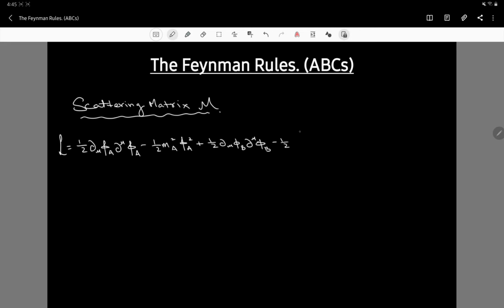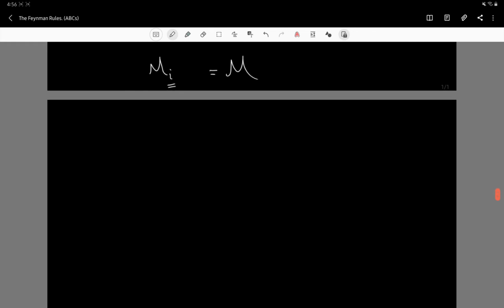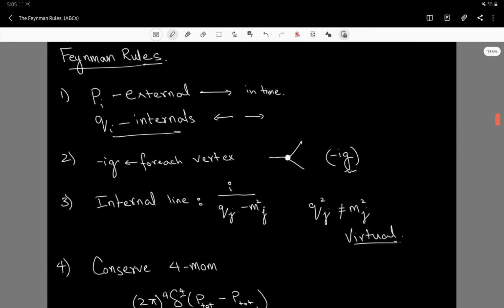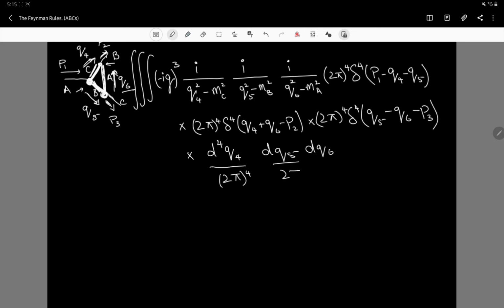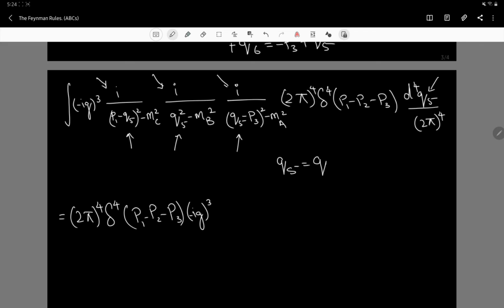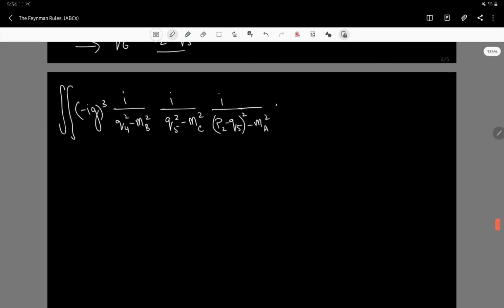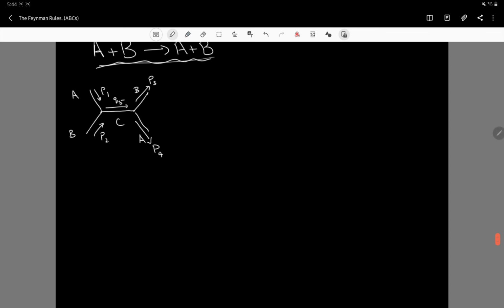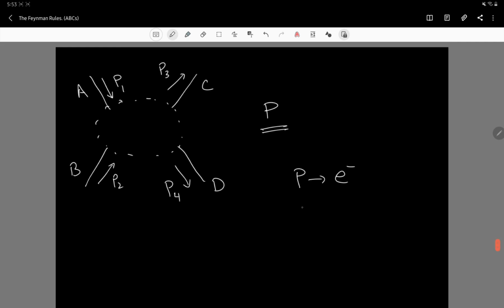Feynman Diagrams (Examples)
In this video I will continue discussing the Feynman diagrams, we will look at the Feynman rules and then compute few of the diagrams using those rules and evaluate the scattering amplitude.